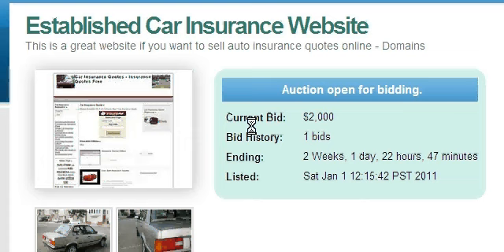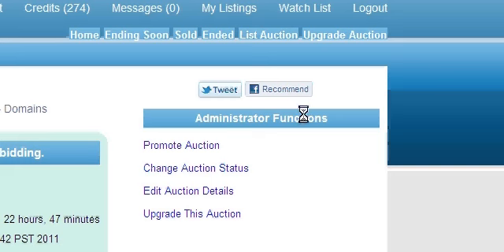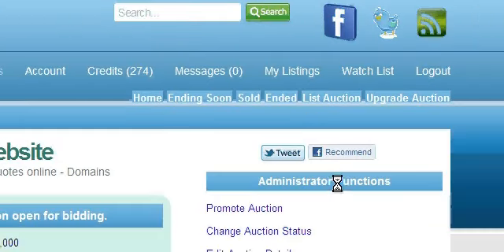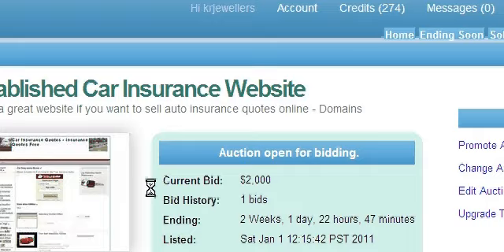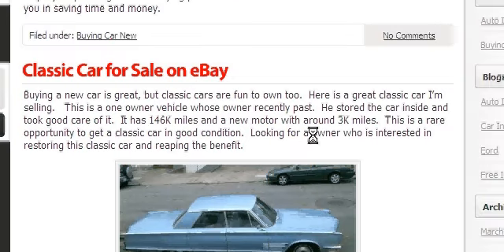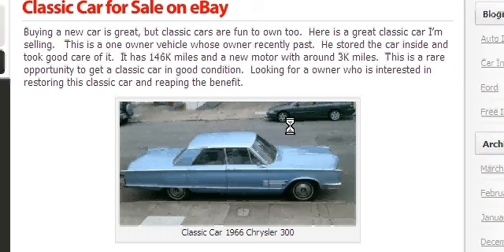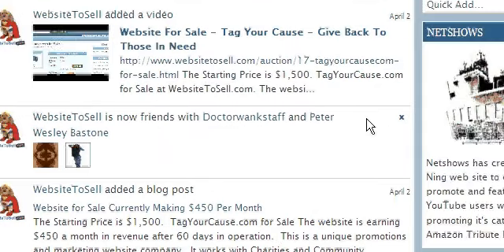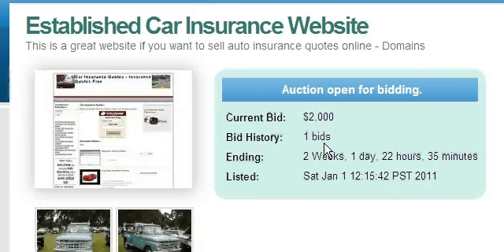How to Market Your Website For Sale Listing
Marketing your listing is vital in making sure your website sells, and sells for the amount you want it too.  This video describes how to take a few simple steps that could mean a BIG difference in the amount of bids and ultimately how much you website sells for at the close of the auction.  This principle can be apply to any listing site and any listing.  They just help you to get the word out.  Essentially that is the key to a successful listing.